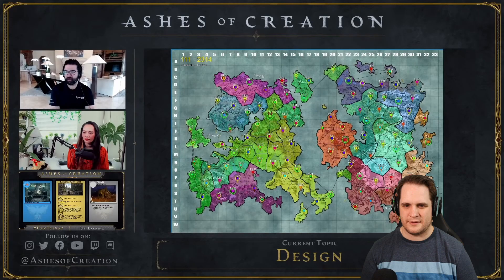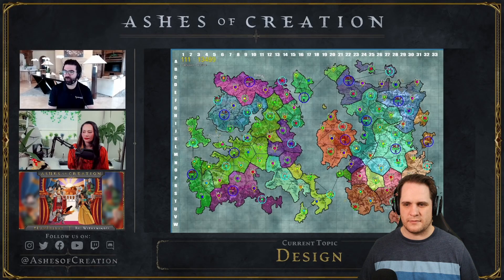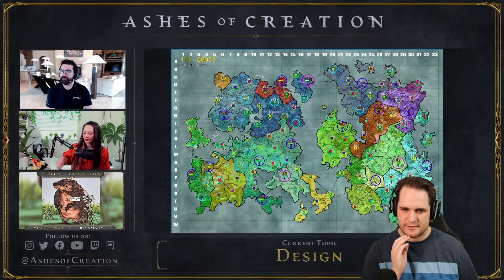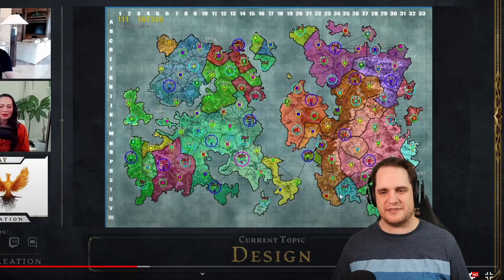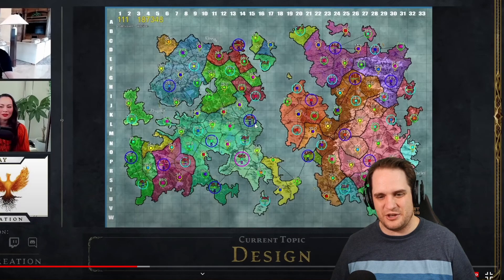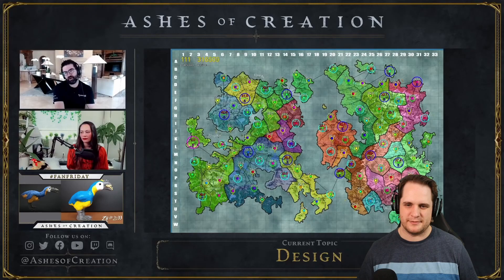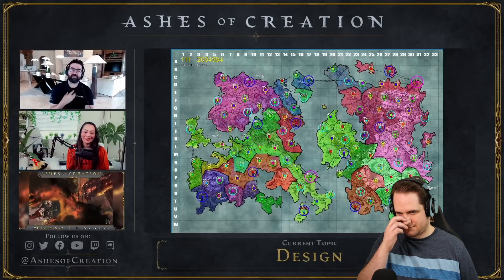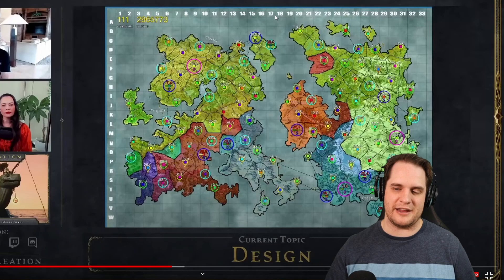Finally we see the NODES!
Ashes of creation's biggest feature are their node systems. In this video, we learn about nodes and how they interact with each other. I am discovering everything with you! Nodes are complicated so I definitely will come out with more videos about this topic.

9C8VRP8PXWTCQZUX